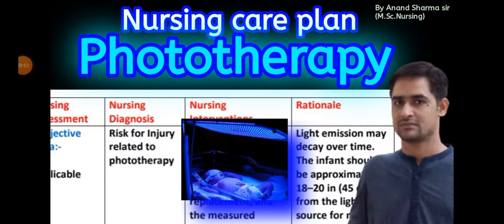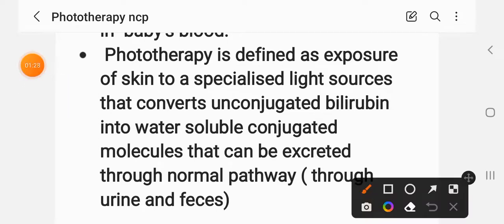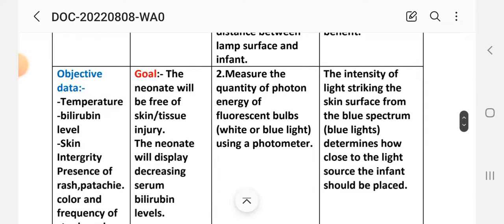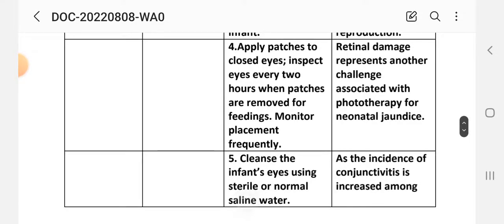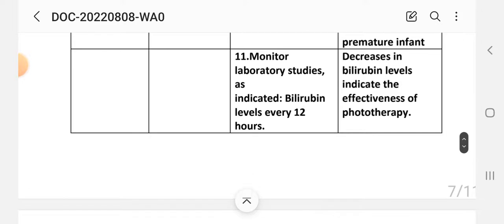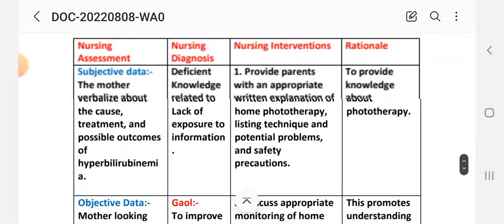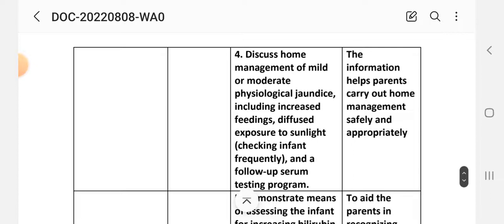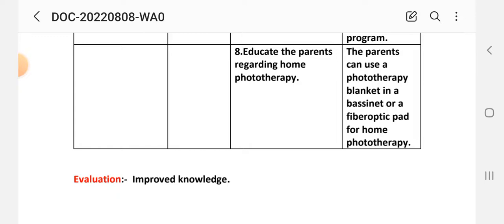Nursing care plan on Phototherapy //Nursing care plan tutorial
Nursingcareplan @Anand's nursing files
Subscribe my youtube channel and see my video of important Nursing  care plan, Case study of different diseases, available on @Anand's nursing files, will help nursing students and who are preparing for the different examinations,file  work like M.Sc.Nursing//B.Sc.Nursing//GNM practical files and examinations

Some important links of topics having More than 1k views :-